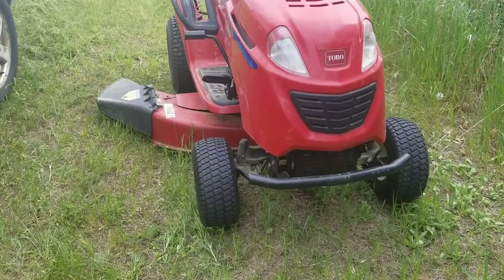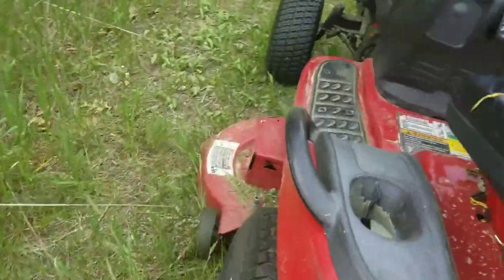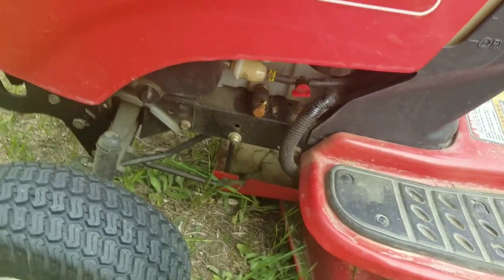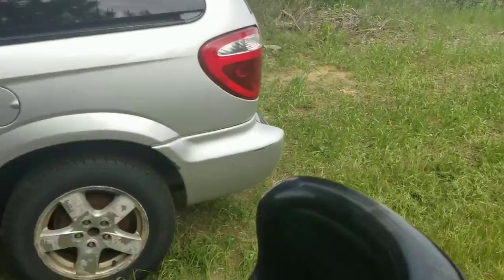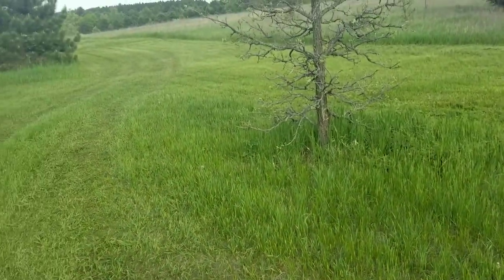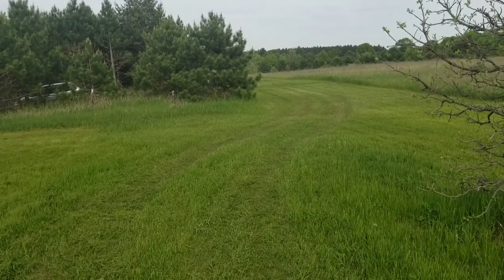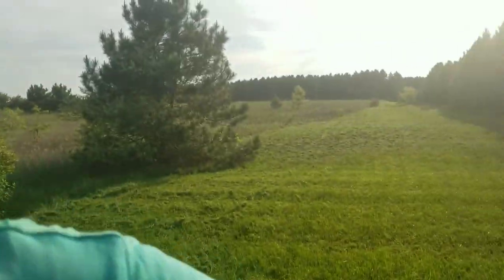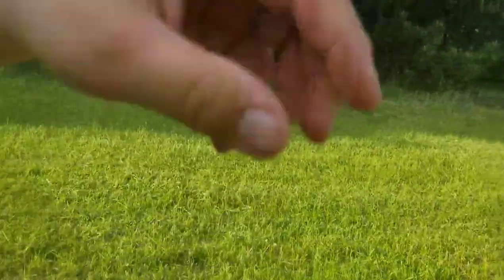New to Me Toro Lawn Tractor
This used Toro lawn tractor is lightyears better than the hunk of junk lawn tractor I had last year.